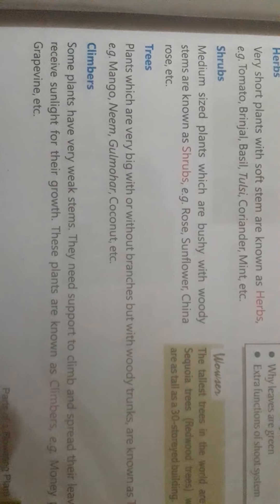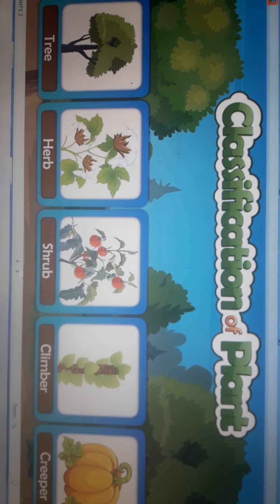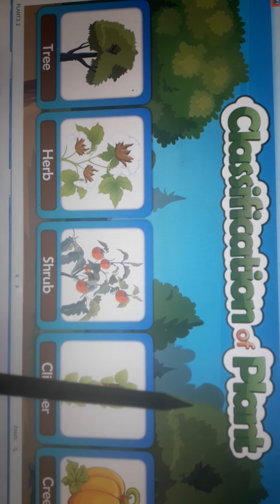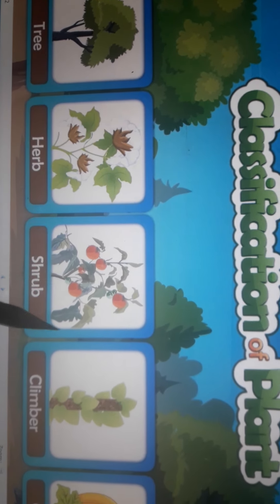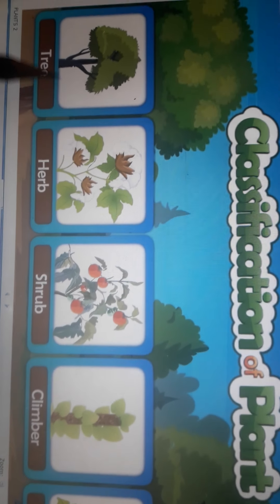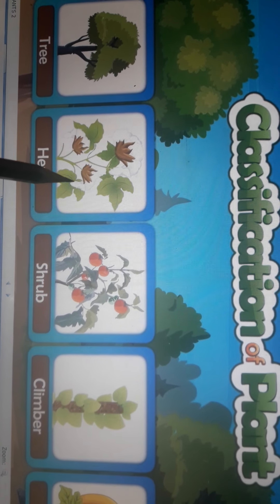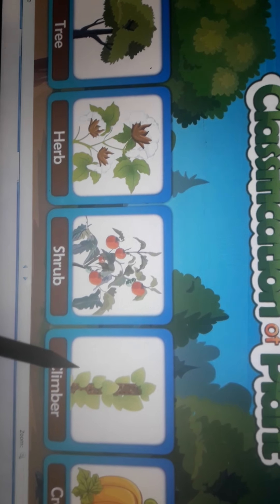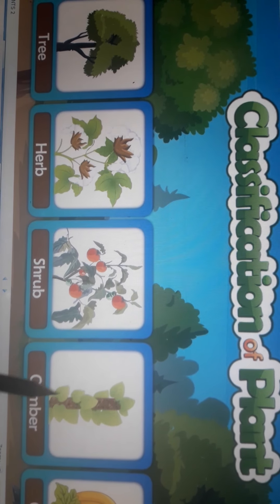Class 5 Lesson 1 Parts of a Flowering Plants 1